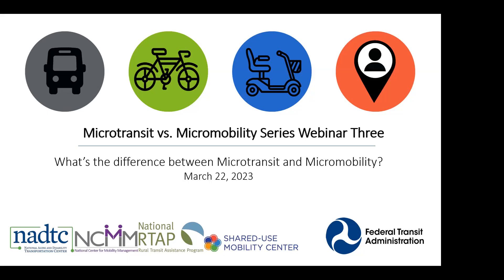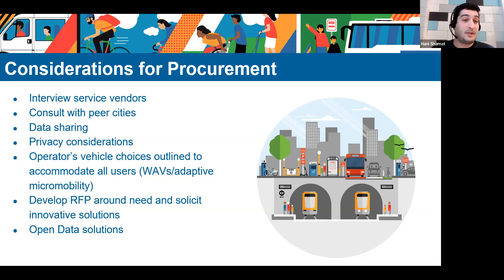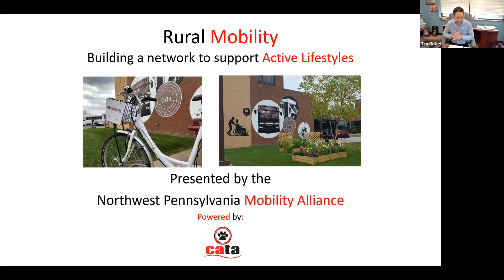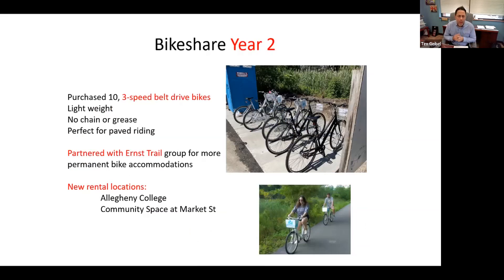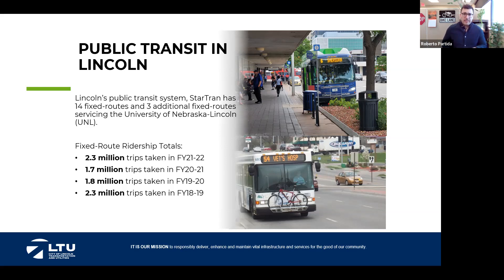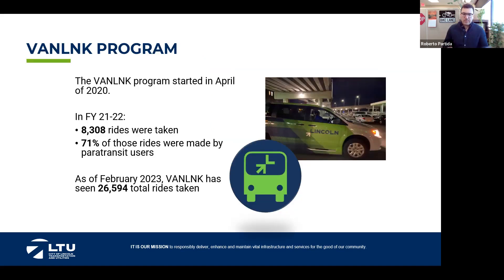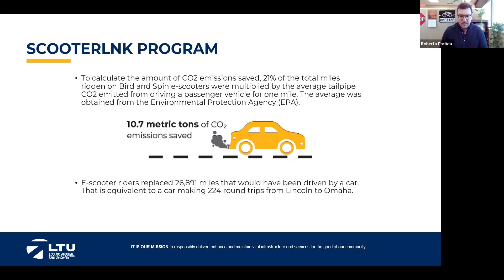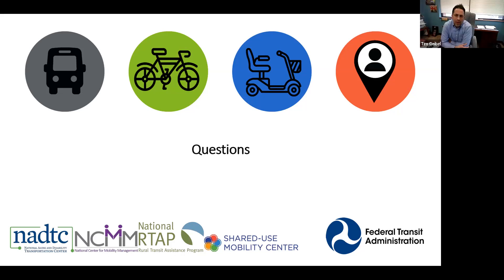National RTAP/NADTC/NCMM/SUMC Webinar: Microtransit vs. Micromobility Series Webinar 3 - Planning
This was the third and final National RTAP/NADTC/NCMM/SUMC webinar on micromobility vs. microtransit and focuses on planning. The City of Lincoln Nebraska discussed its experience planning the VAN LINK StarTran service, and the Crawford County/Venango County joint system shared about their integrated systems.